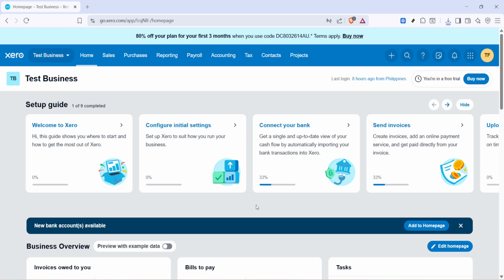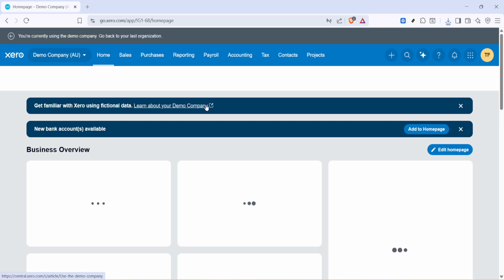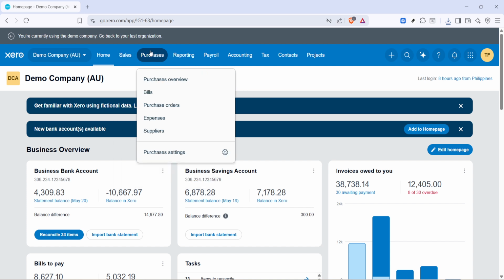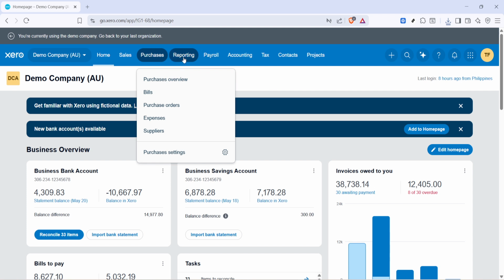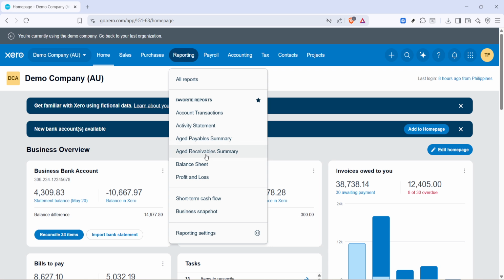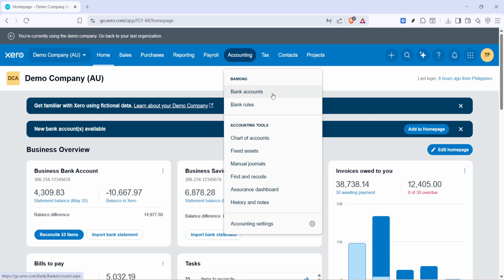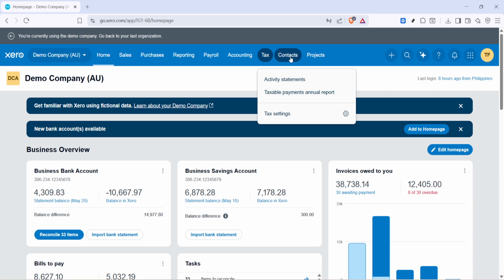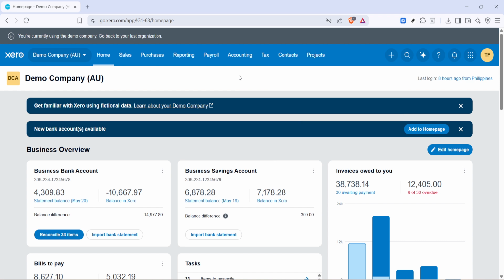How to Practice Demo Company on Xero (Step By Step 2026)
How to Practice Demo Company on Xero